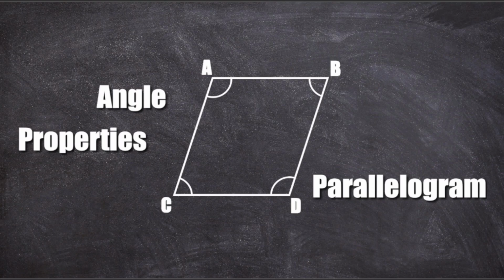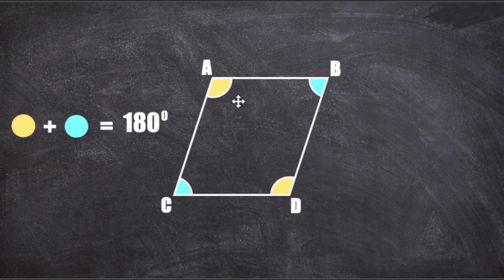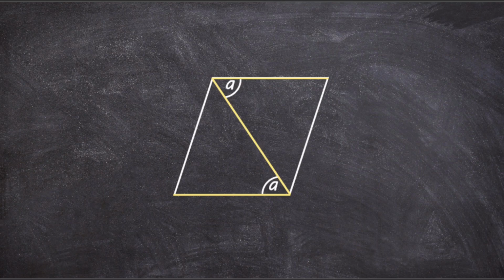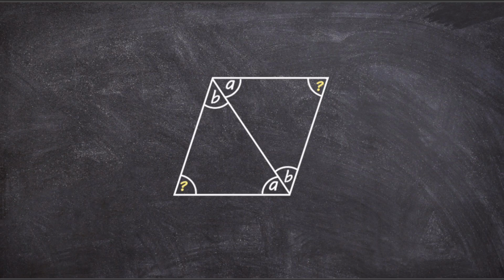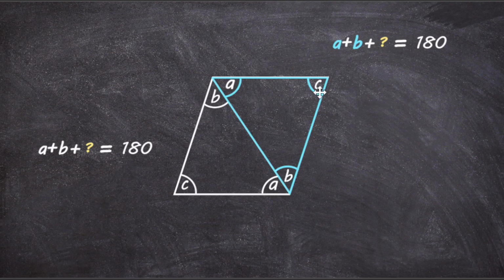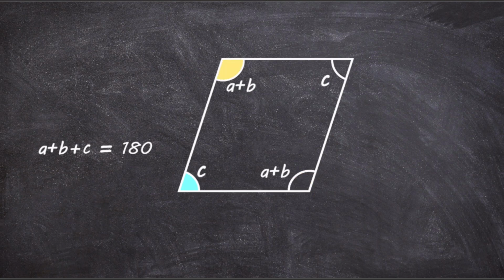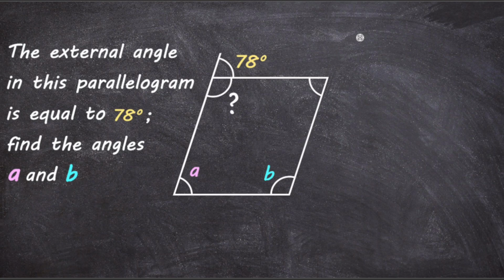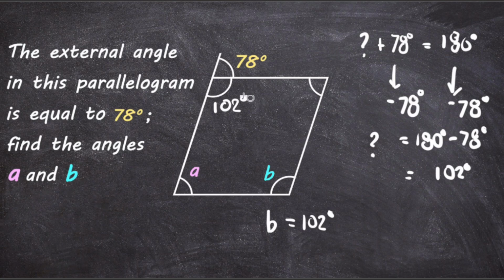Angle Properties of a PARALLELOGRAM - How To Understand Them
Properties of Parallelogram Angles:
1. Opposite Angles are the same size
2. Adjacent Angles are supplementary

0:00 - What are the Angle Properties
0:55 - Lesson Plan; What you'll learn
1:16 - Why Opposite Angles are the same size
3:40 - Why Adjacent Angles are supplementary
4:56 - Example Question